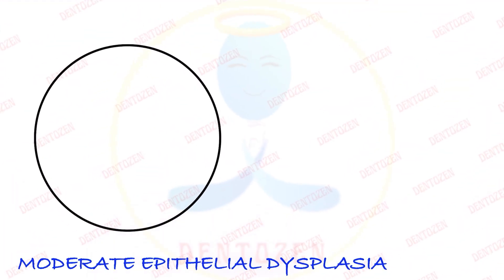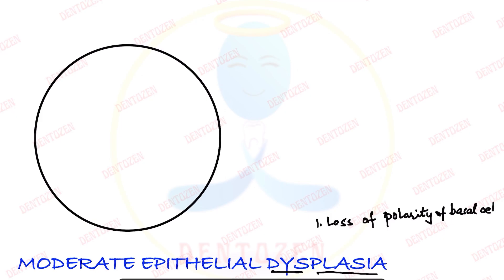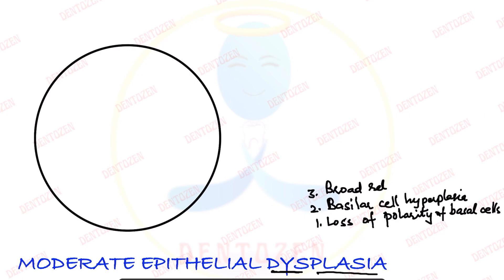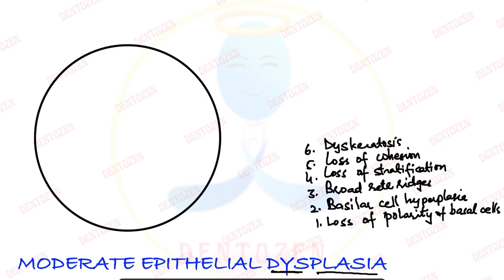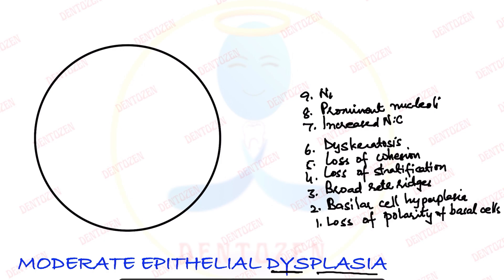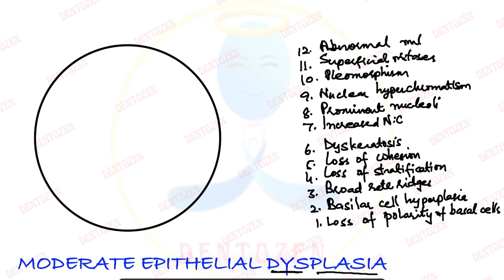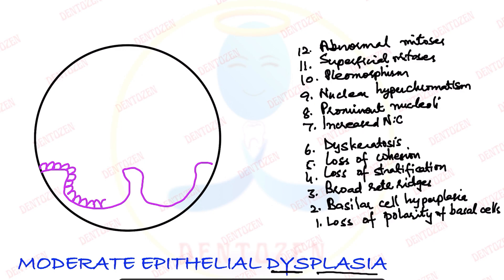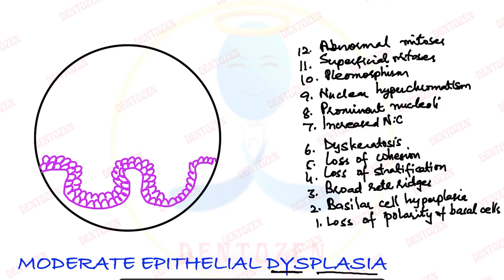Histopathology diagram of Epithelial Dysplasia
How to draw histopathology diagram of Oral Epithelial Dysplasia